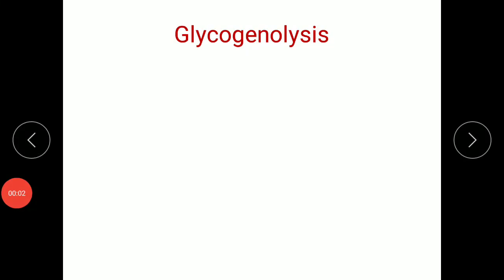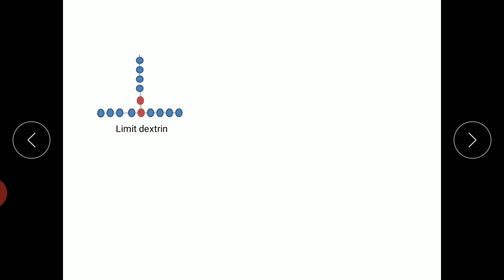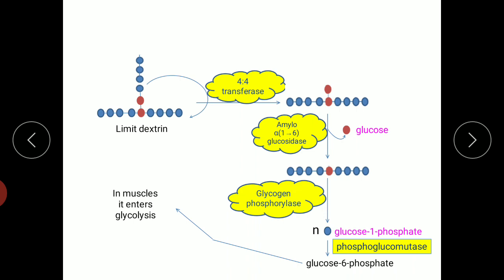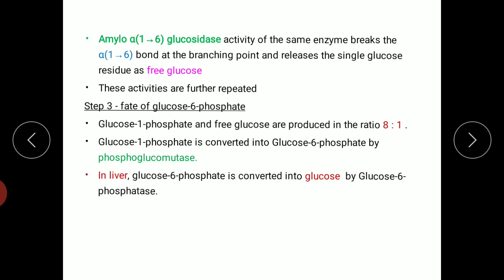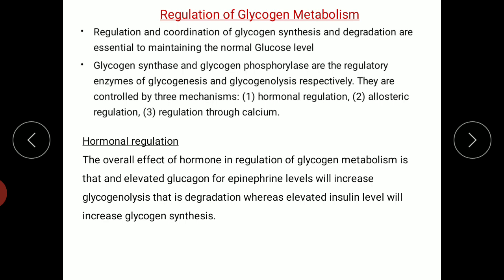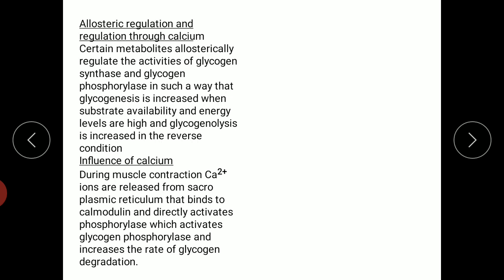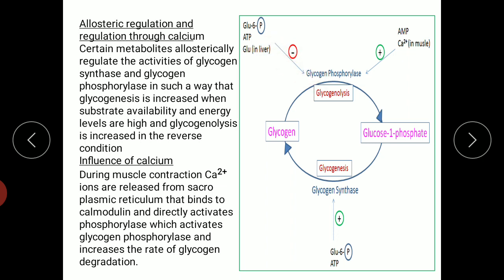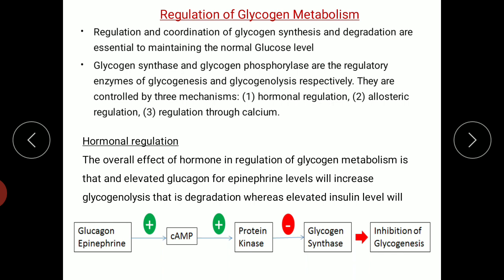April 23, 2020